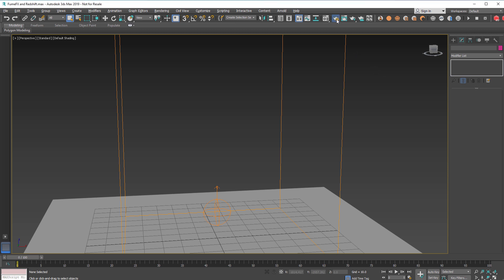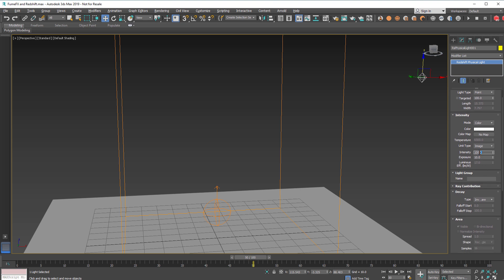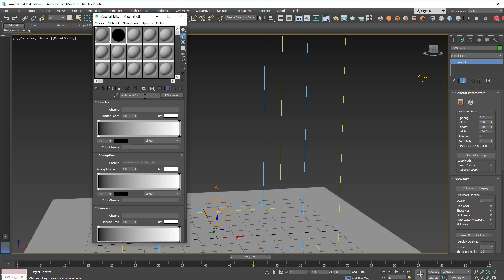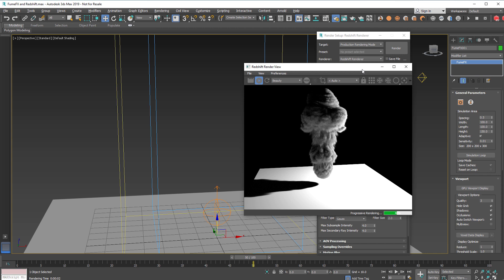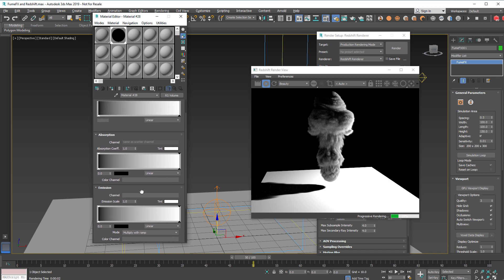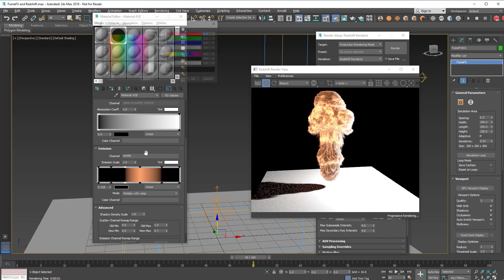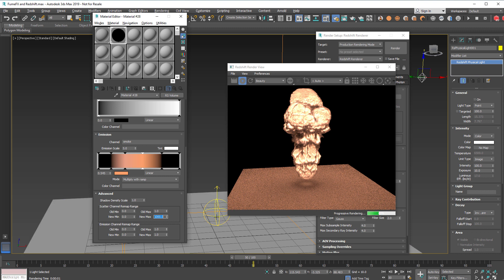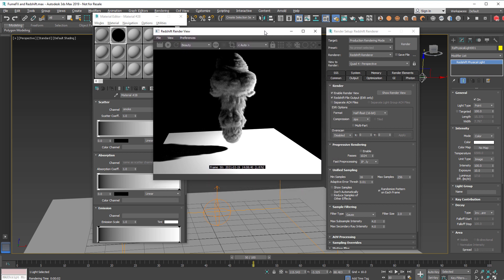FumeFX and Redshift Render Setup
This video will show you how to setup FumeFX 5.0 rendering with Redshift renderer for 3ds Max by using the RS Volume material.

Minimum requirements are FumeFX 5.0.6 and Redshift 3.0.17.